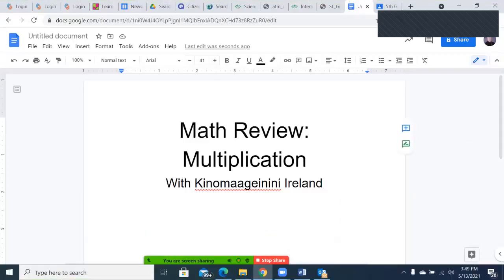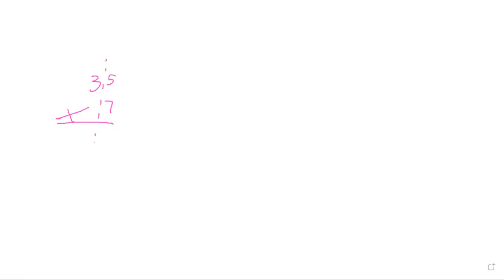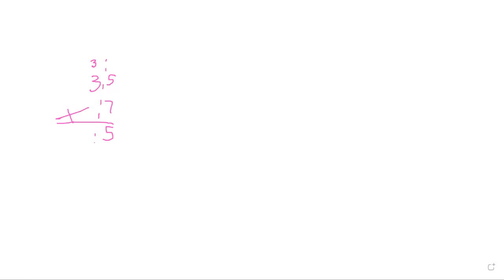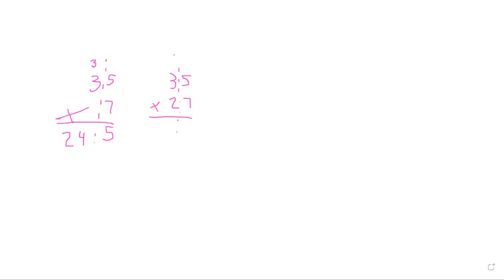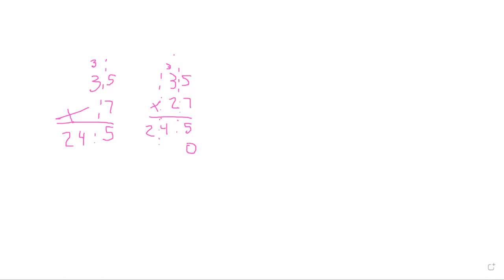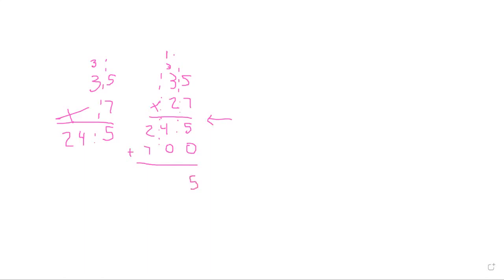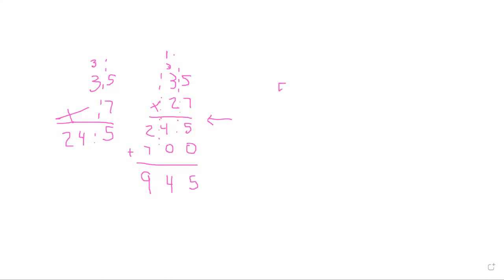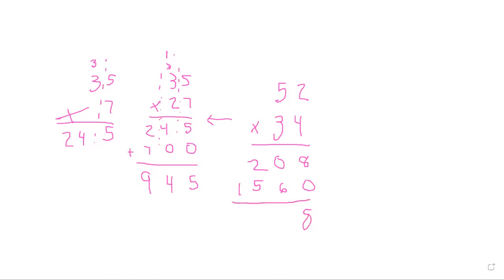Grade 5 Math Review: Multiplication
Review of 2 digit by 2 digit multiplication